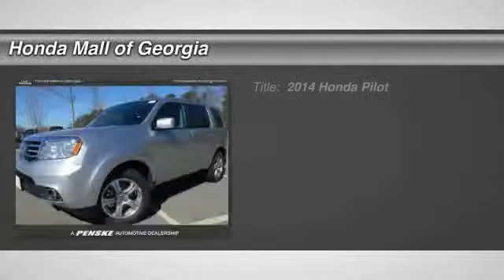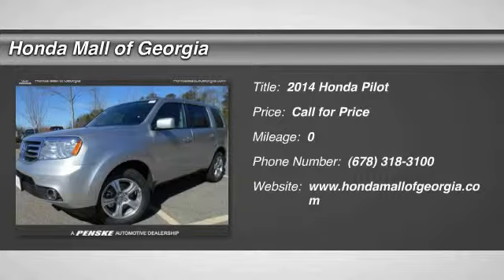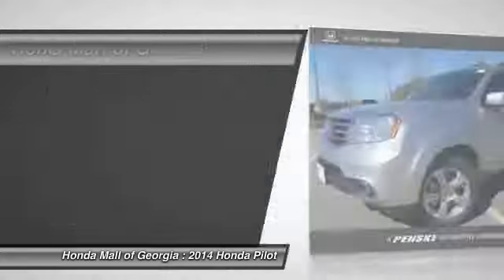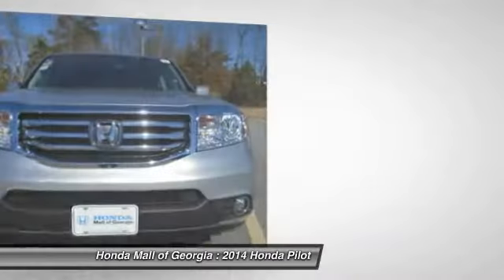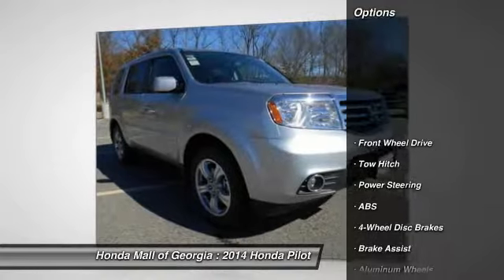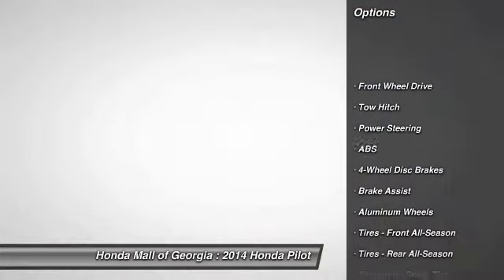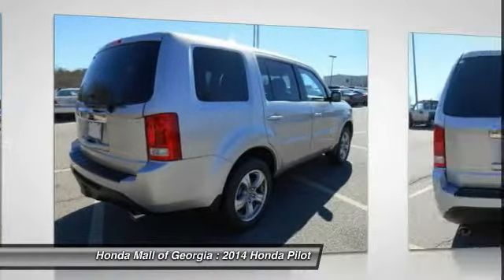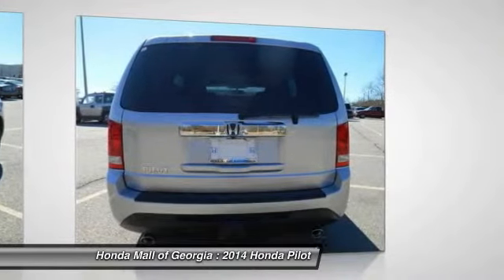2014 Honda Pilot Buford GA 450068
This 2014 Honda Pilot 4dr 2WD 4dr EX-L with Navi SUV features a UNSPECIFIED 6cyl Gasoline engine. It is equipped with a Automatic transmission. The vehicle is ALABASTER SLVR with a BLK LEATHER-TRIMMED Leather interior. It is offered with a full factory warranty. -